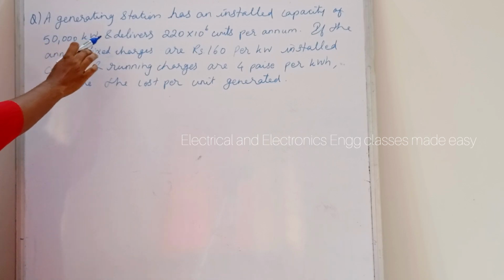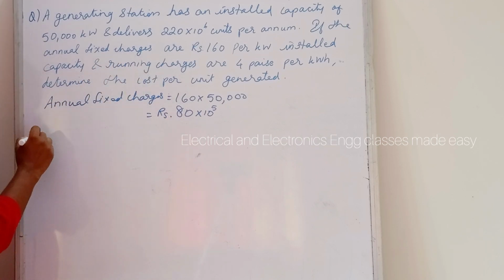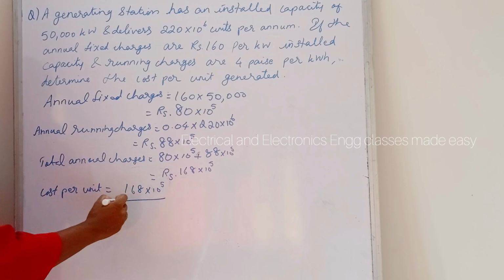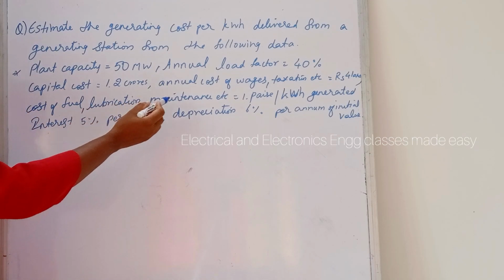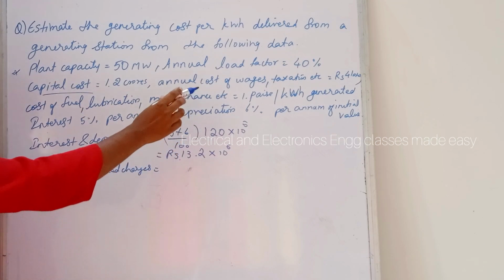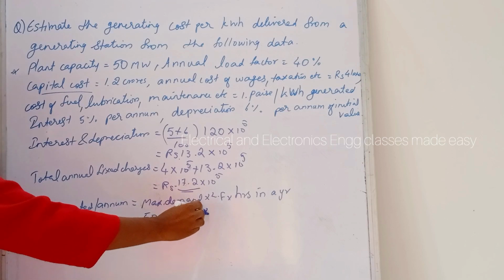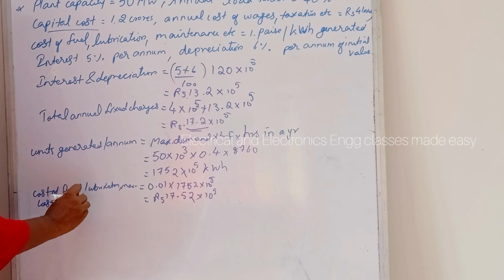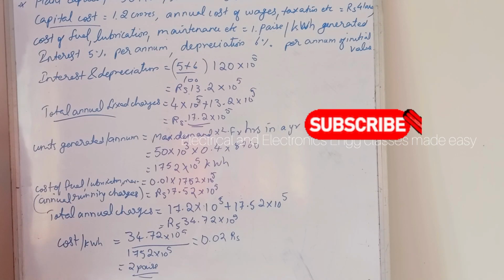Problems for finding the Cost per unit generated